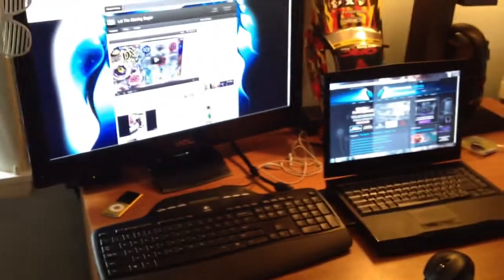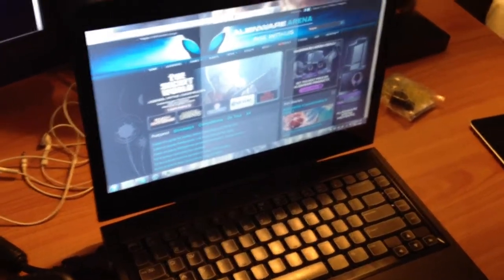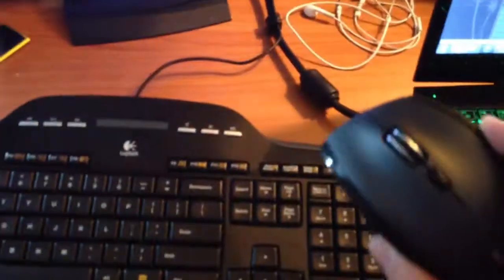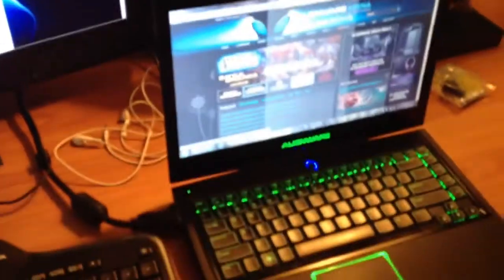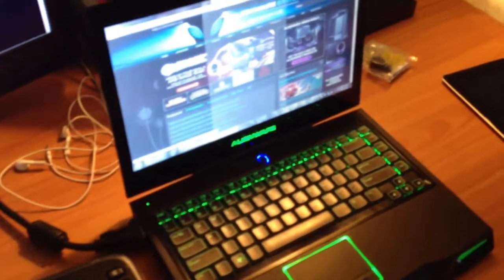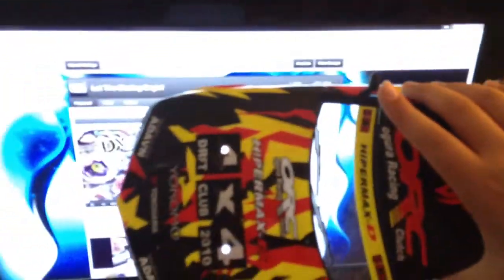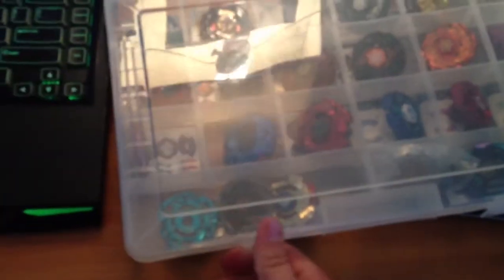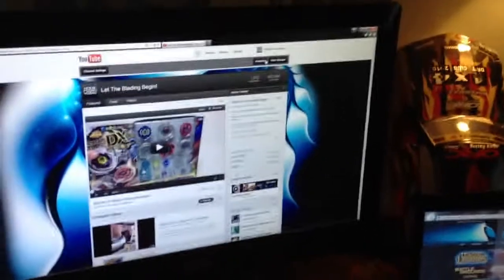My Gaming Setup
Decided to put up a video since i had time.

tags
RaZer black widow ultimate dual display logitech alienware m14x m18x m17x razer mamba unboxing turtle beach x32 rc drift car gaming i7 ivy bridge 680 nvidia